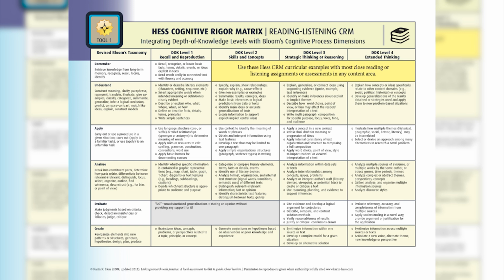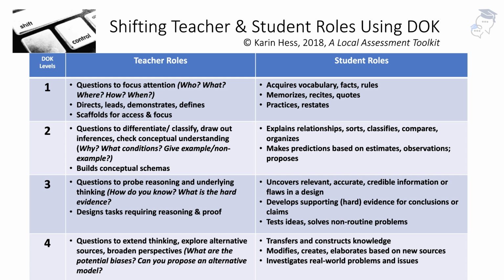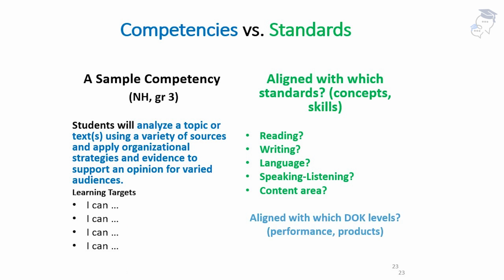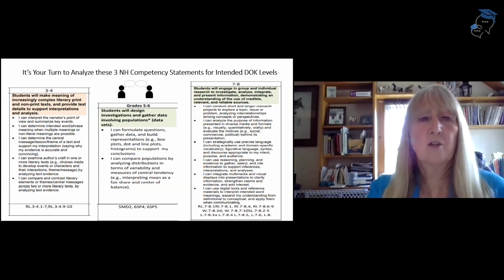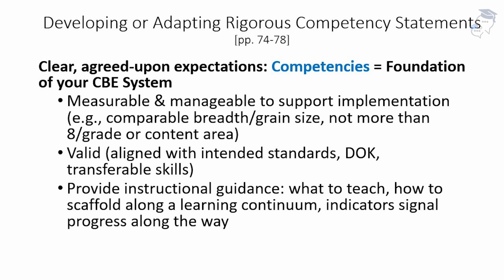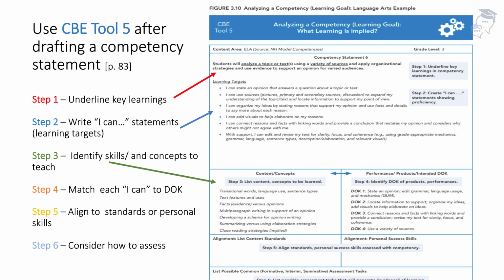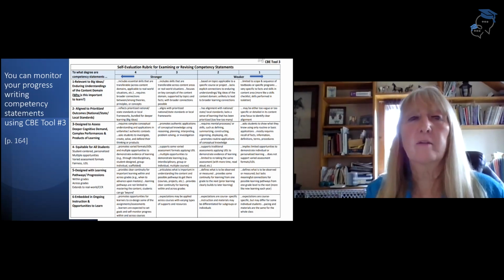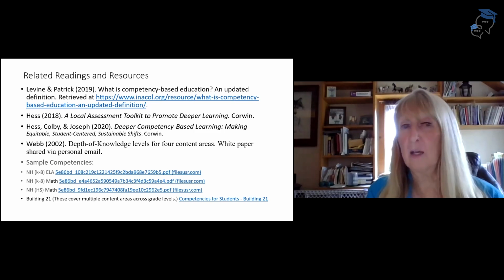Session 2 - Deeper Competency-Based Learning Virtual Book Study with Karin Hess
Session 2 book study webinar for Deeper Competency-Based Learning: Making Equitable, Student-Centered, Sustainable Shifts (Hess, Colby, & Joseph, 2020). Session 2 topics include: Graduate Profile (POG/POL) quality criteria checklist; academic versus personal competencies; comparing standards with competency statements (their purpose and use); a review of the depth of knowledge framework (DOK) and the Hess cognitive rigor matrix; and how to use CBE tool 5 to develop or evaluate local competency statements.